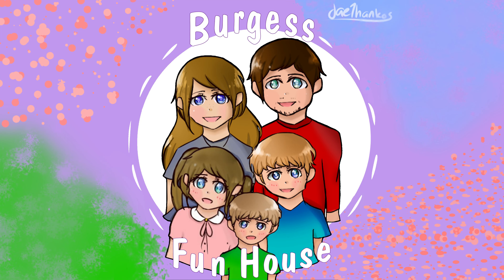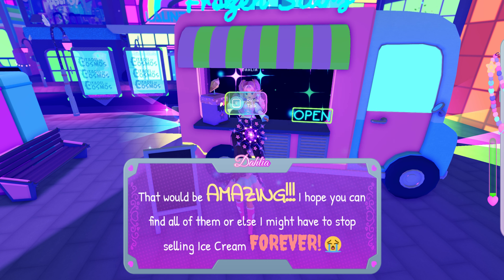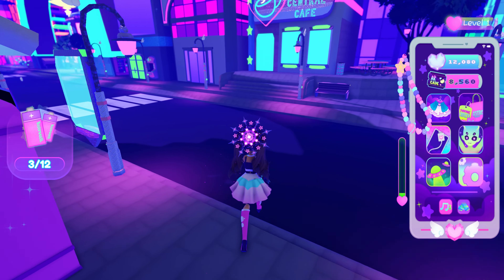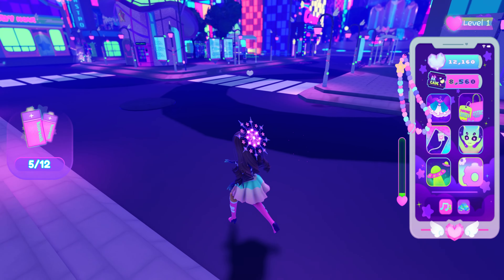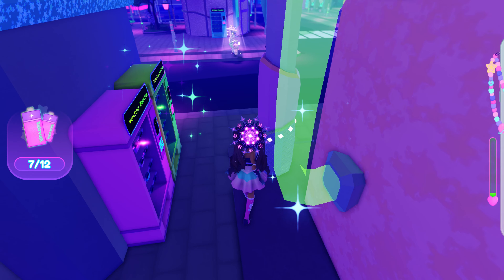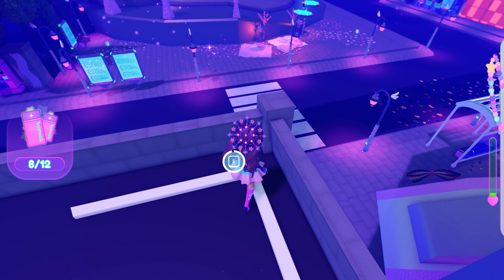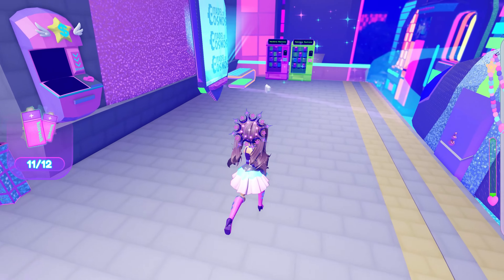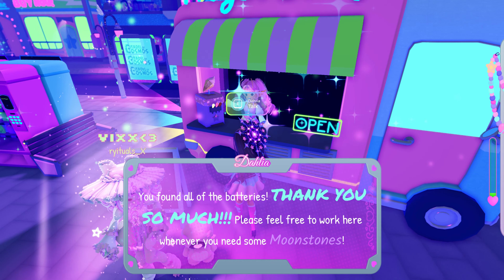Frozen Stars Quest - ALL Batteries - Dahlia - Astro Renaissance